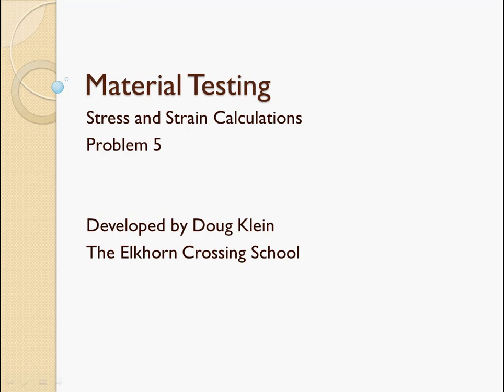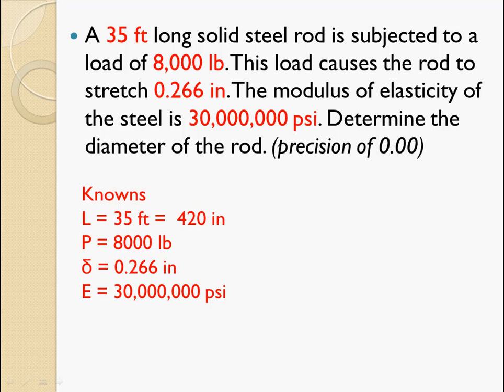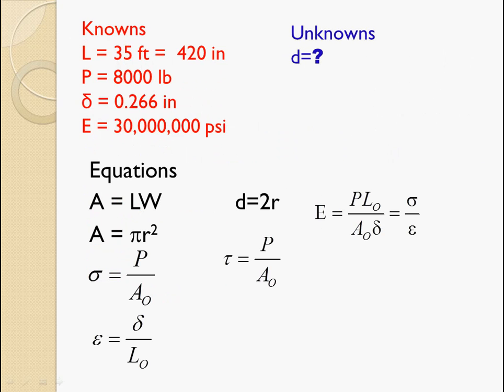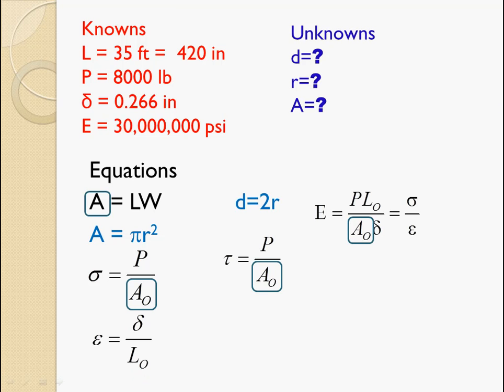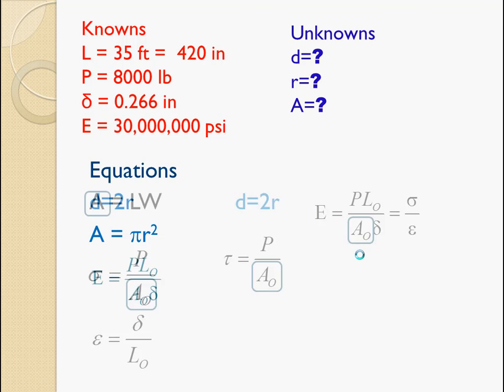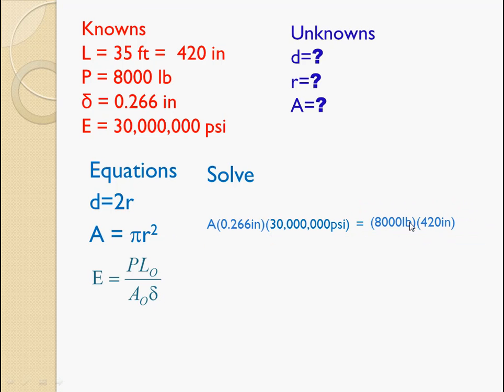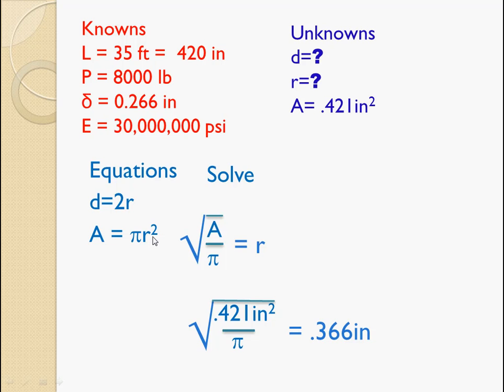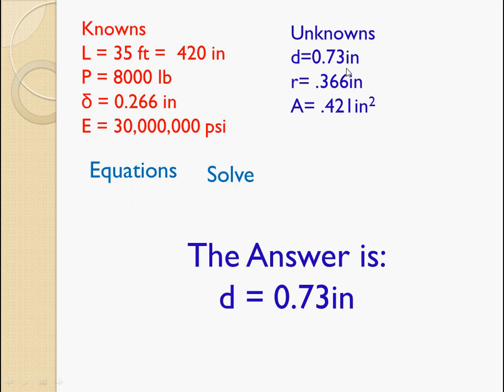Step by Step Material Testing Calculations